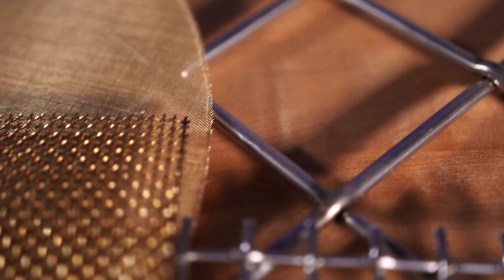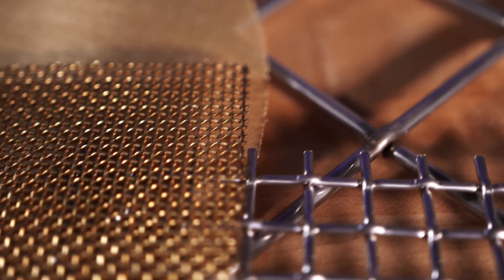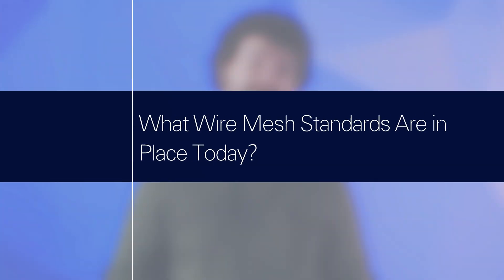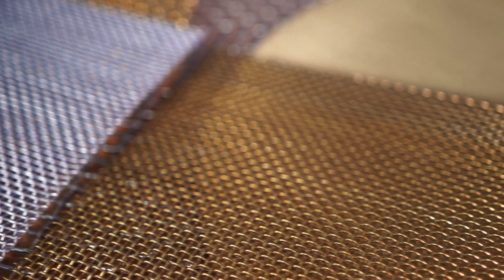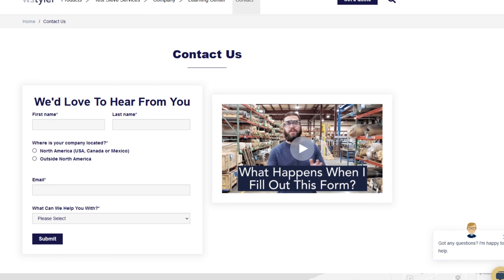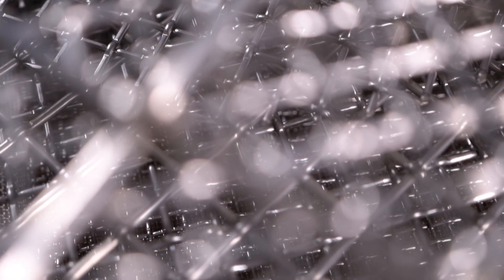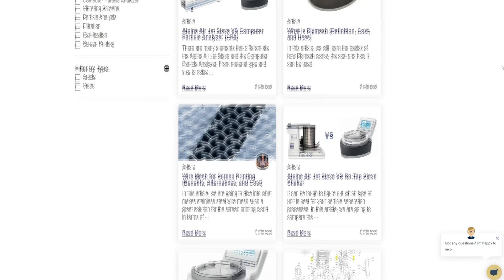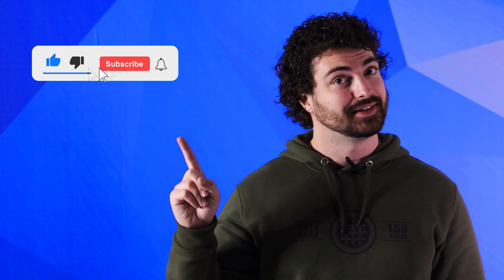6 of the Most Common Wire Mesh Standards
In this video, Andrew Kotlar goes over the 6 most common wire mesh standards to help keep your process on track.
0:00 Introduction
1:02 What Are Wire Mesh Standards?
1:22 What Wire Mesh Standards Are in Place Today?
1:37 ANSI:AWCI01
1:56 ASTM E11
2:21 ASTM 2016
2:39 ASTM 437
2:58 ISO 9044:1999 044
3:13 PR-W-360A
3:39 Outro and Information